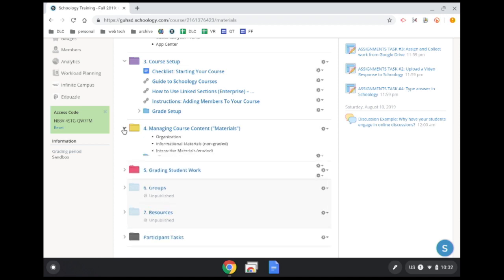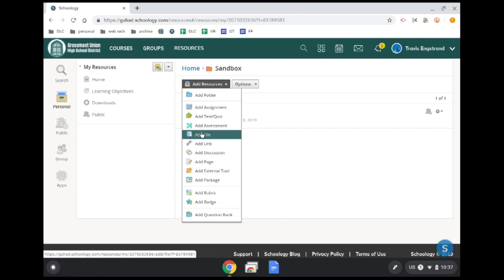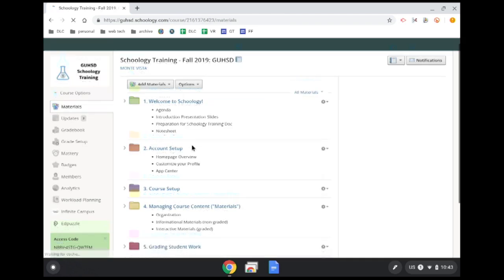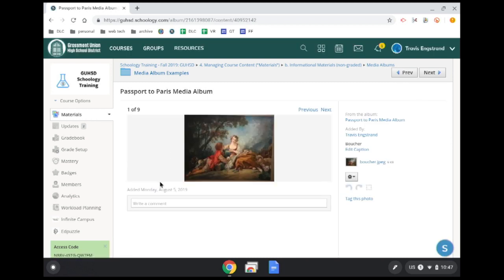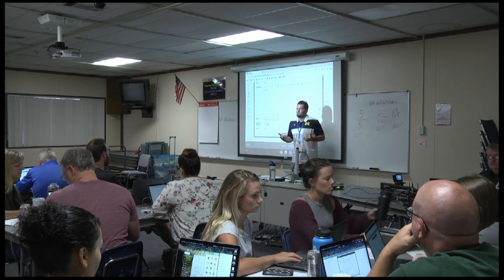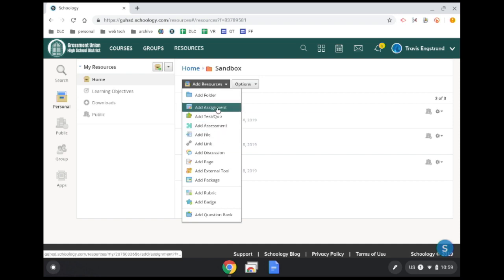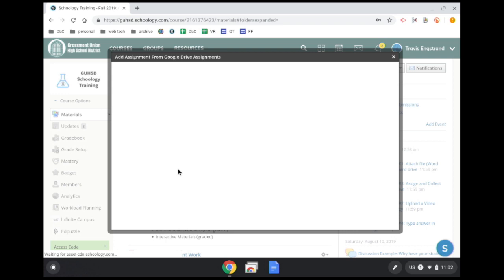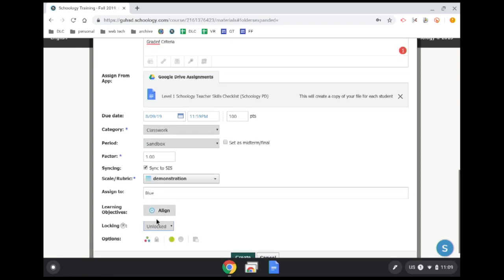Schoology Segment 3 Managing Course Materials